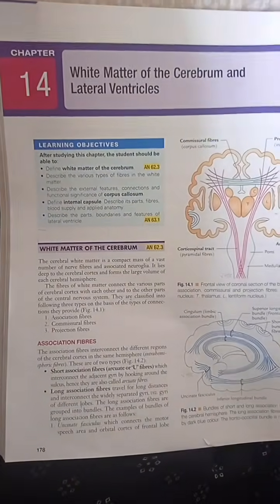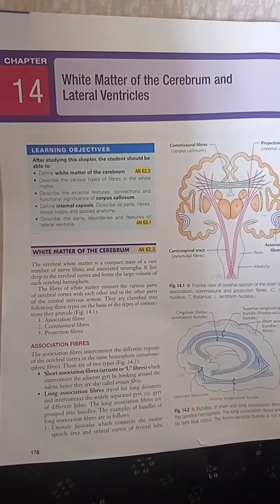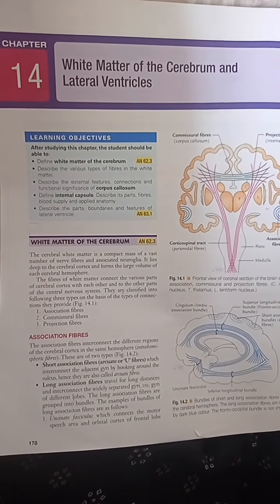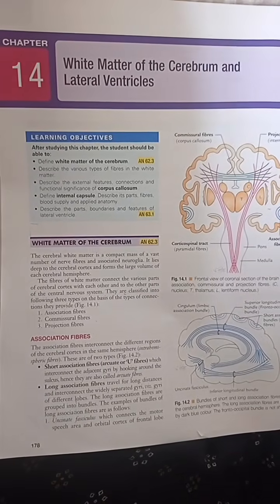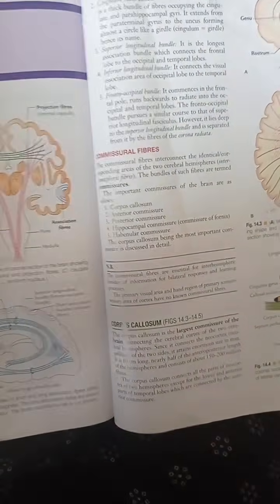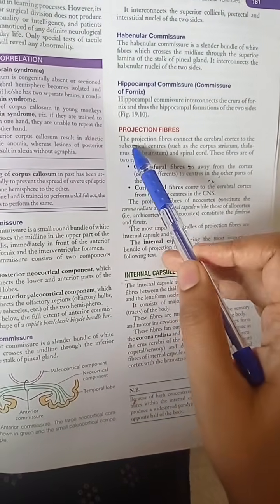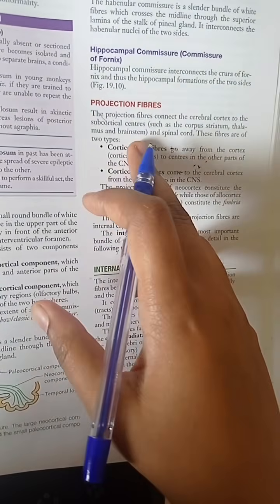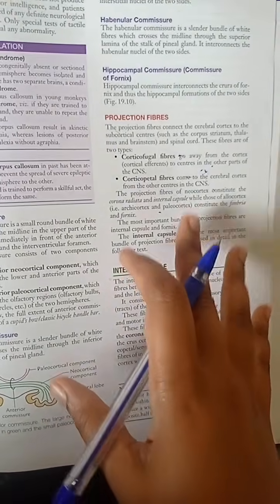white matter of cerebrum#vishramsingh#kuhs